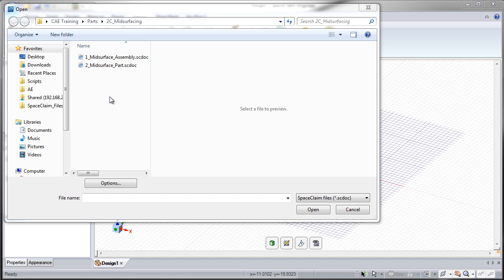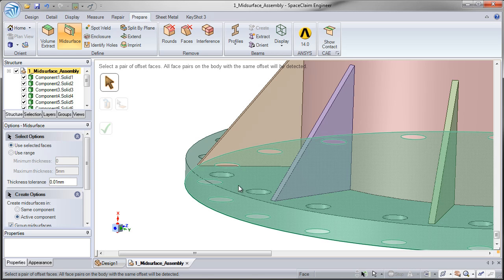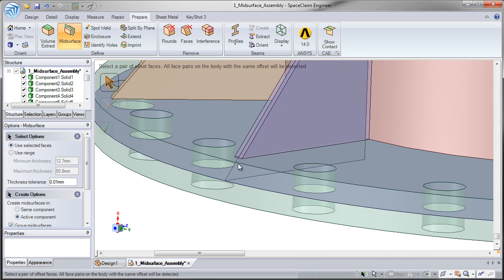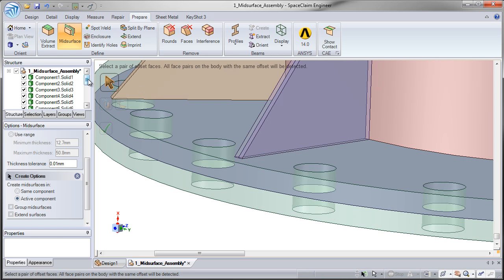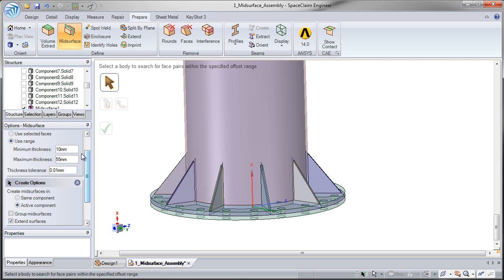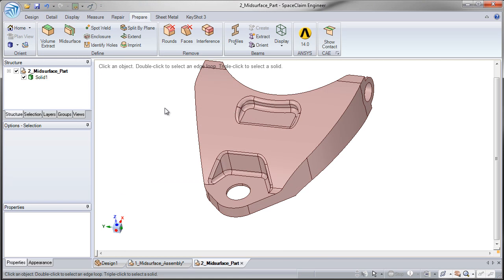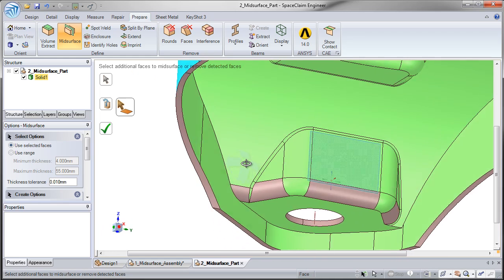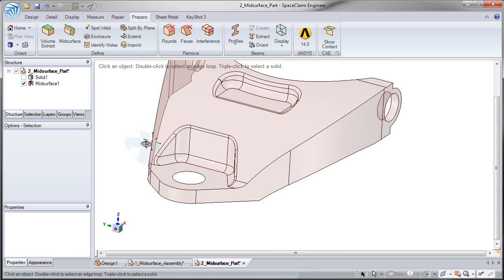Bài 9: Automatic Midsuface & Shell Extraction.